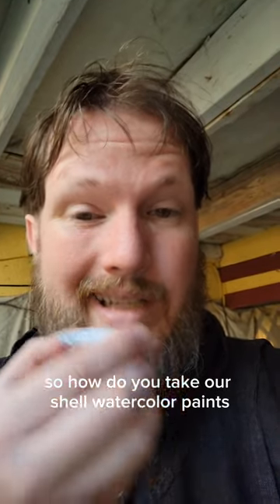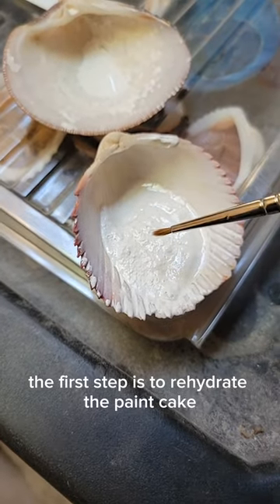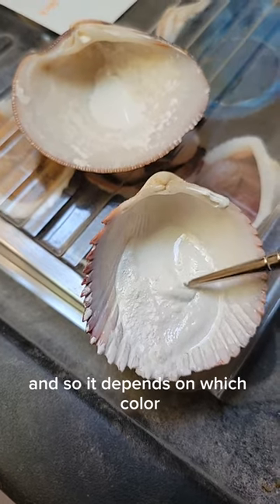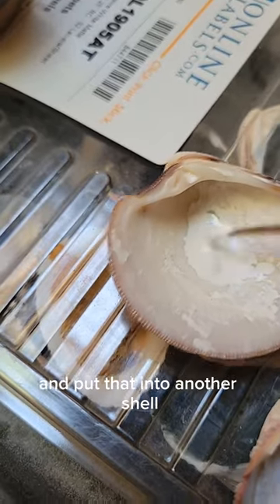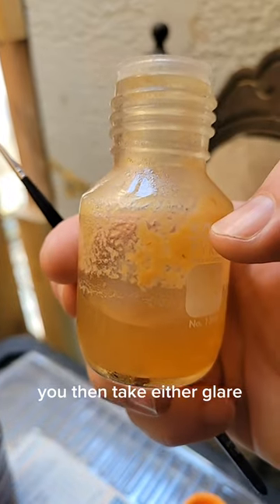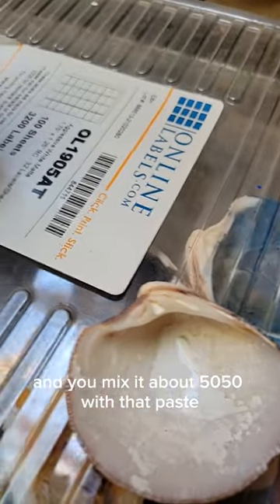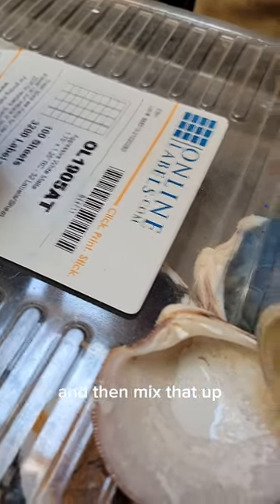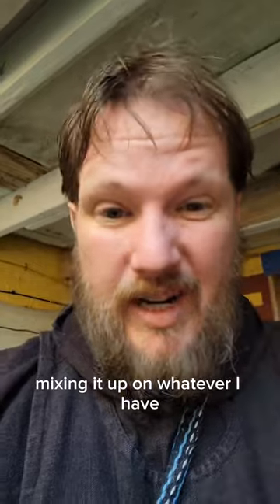Egg tempera from our shell paints.